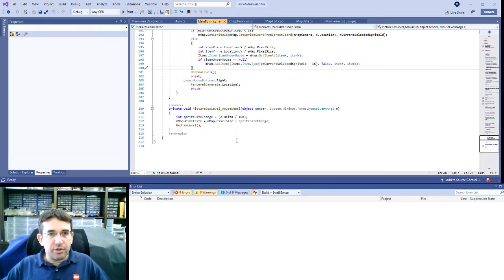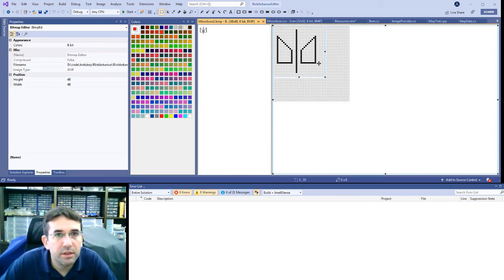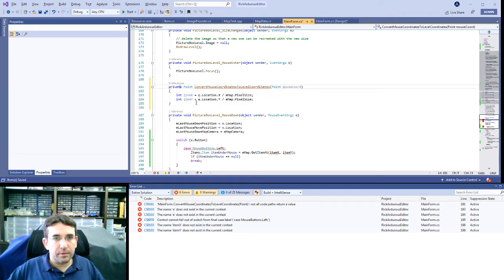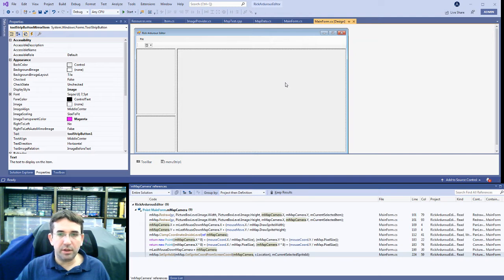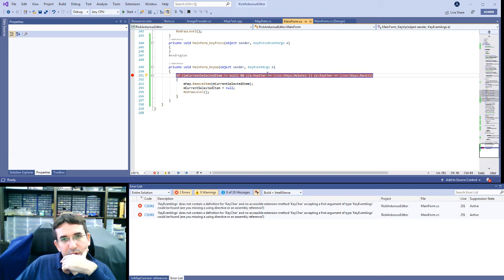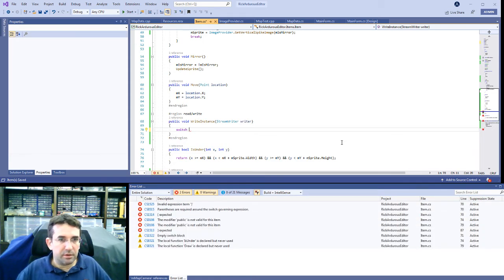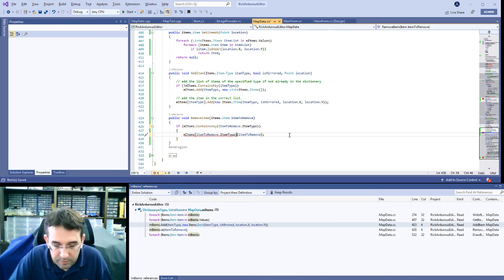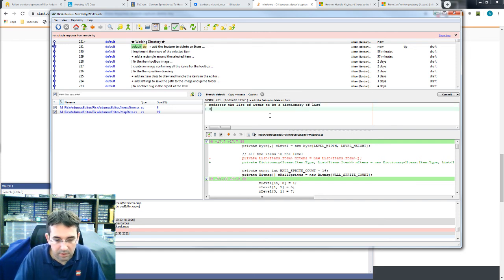Arduboy Game Dev Stream - Part 48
In this video we continue the development of the Level Editor. This time add the functionality to select, move and delete the spike item on the level and we also implement the function to write the spike in the Game file.